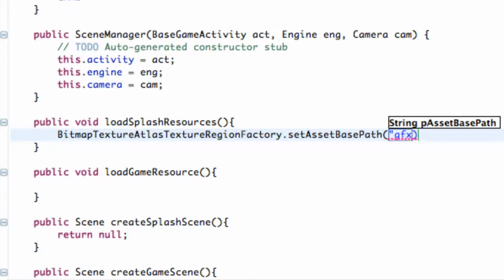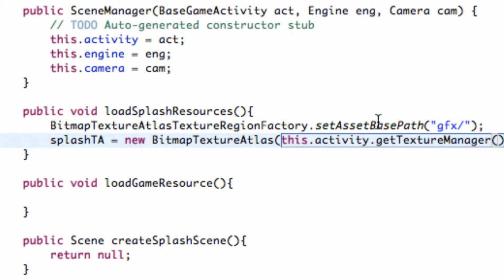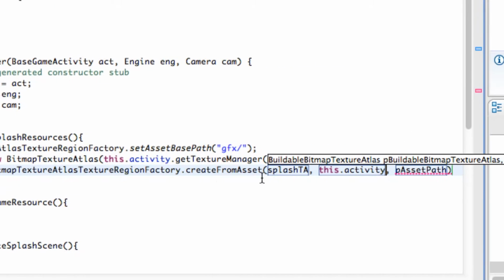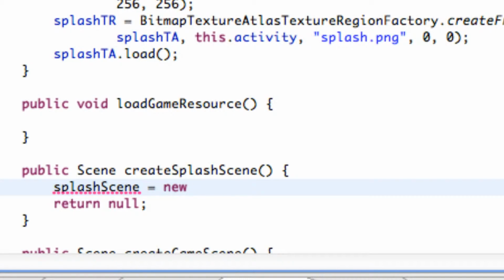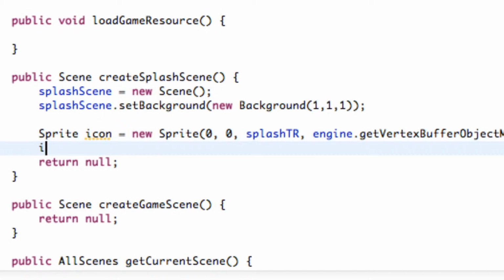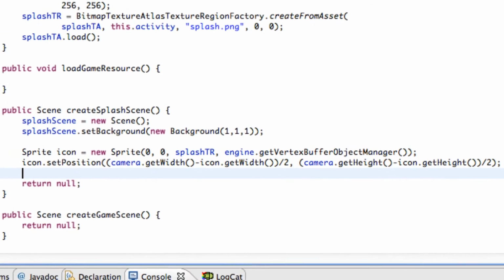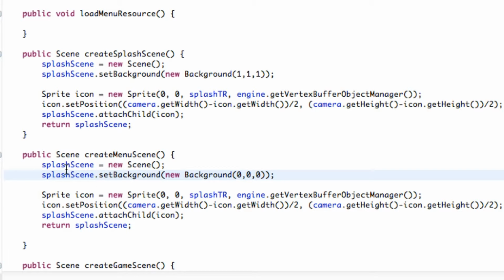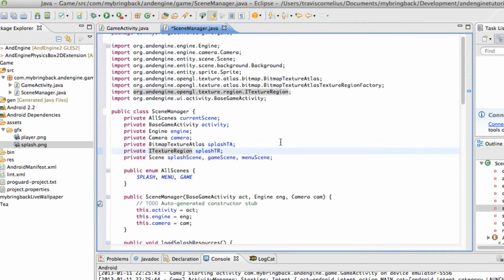AndEngine 1 7 Android Game Development Finishing Scene Manager